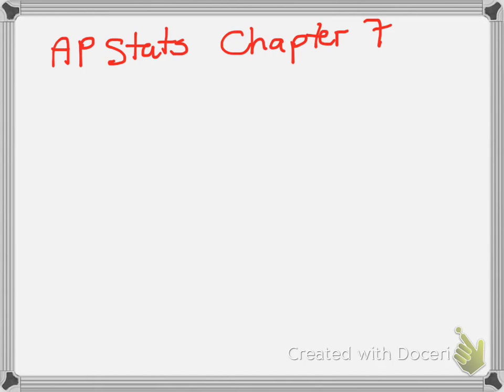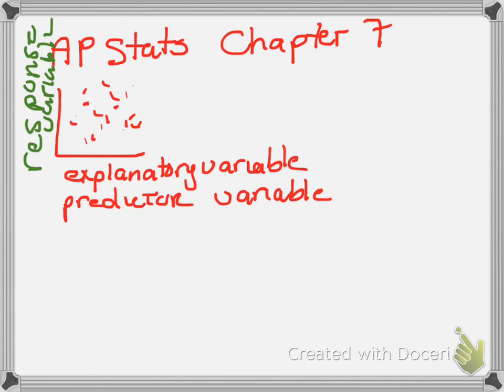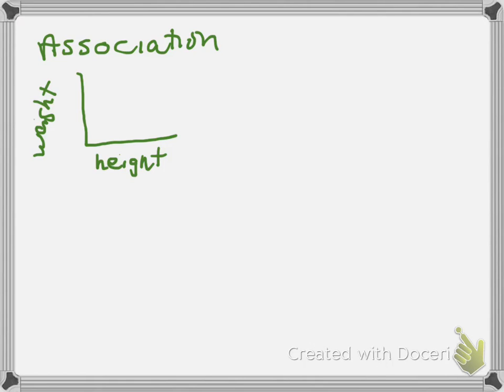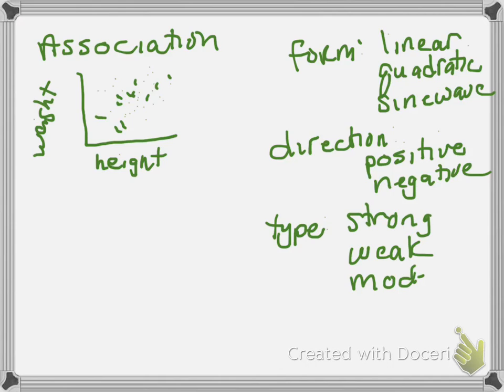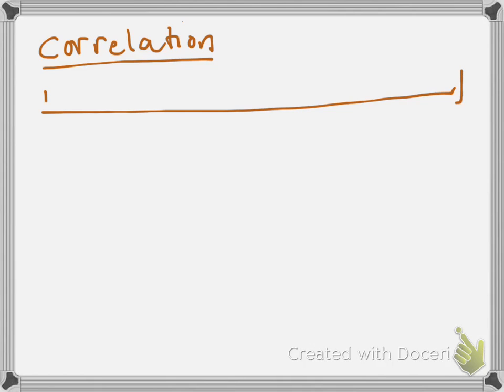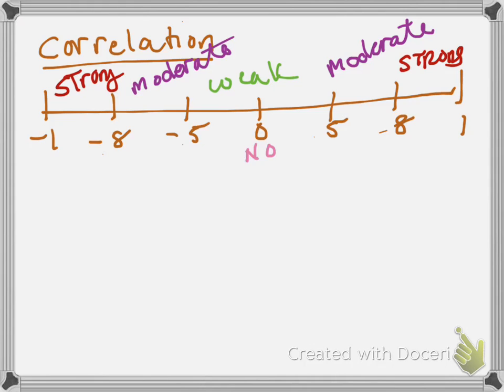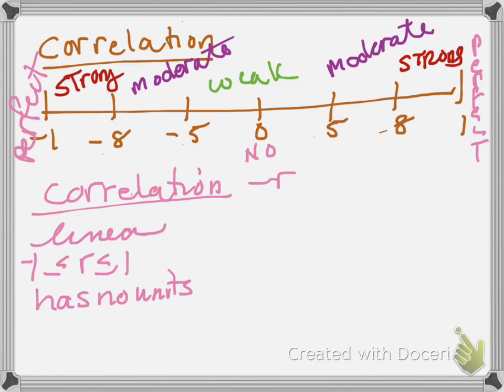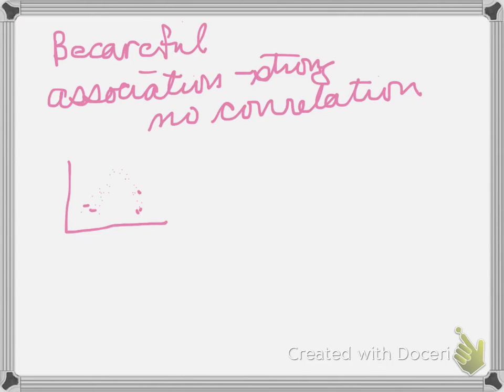AP stats chapter 7 notes